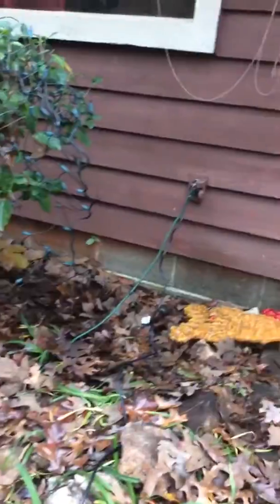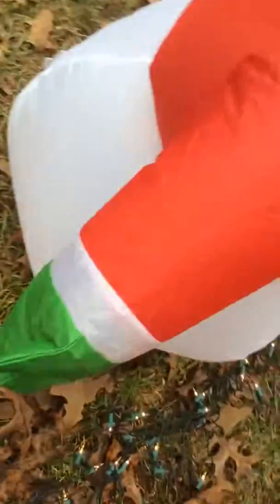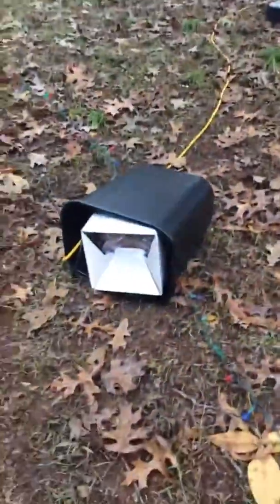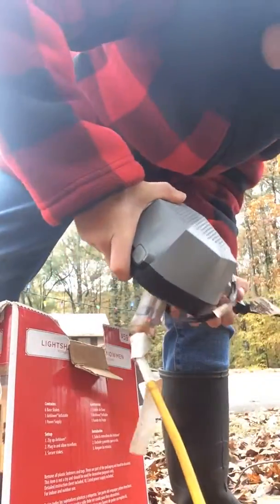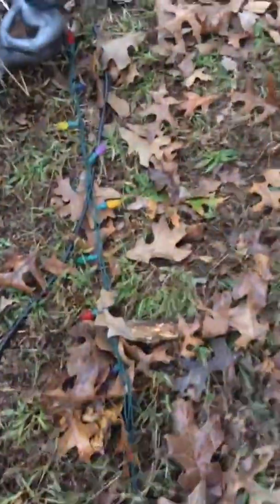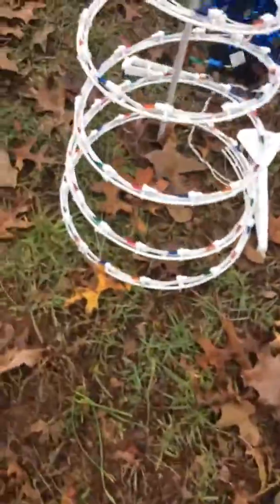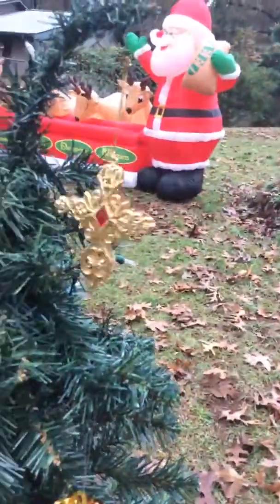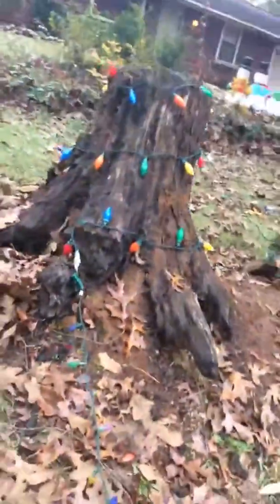Holiday display update holiday brilliant and more!